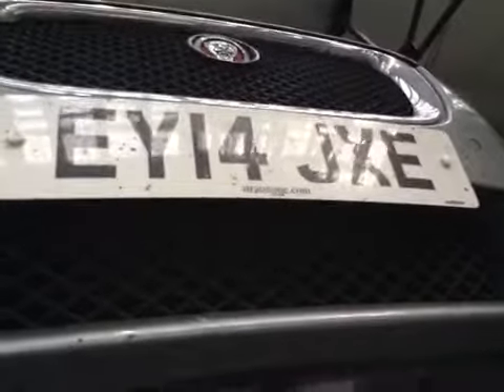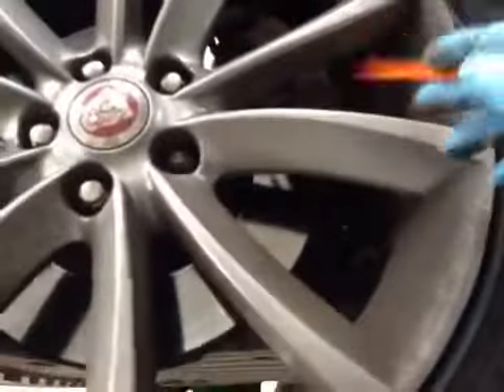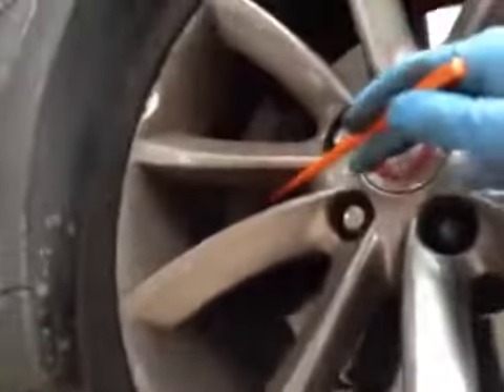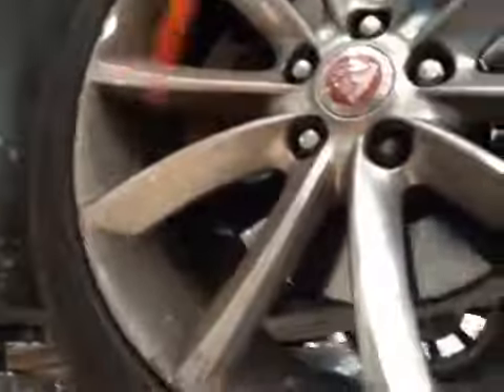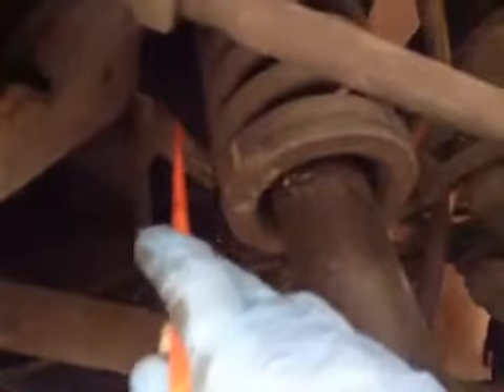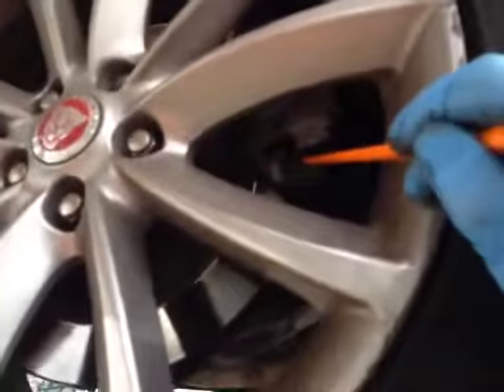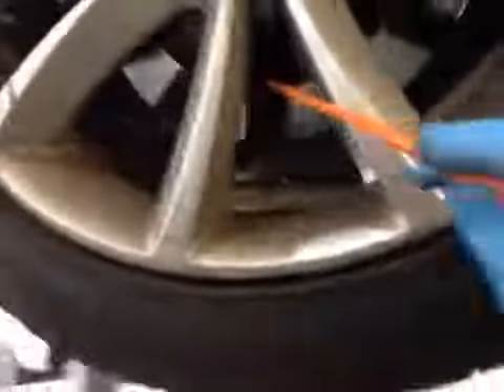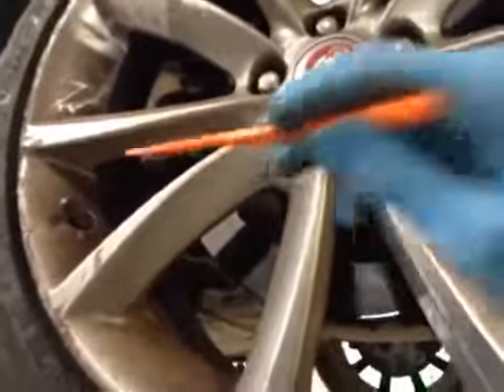VHC - 9955 - EY14JXE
Vehicle Healthcheck Video - Jobnumber: 9955 - Registration Number: EY14 JXE